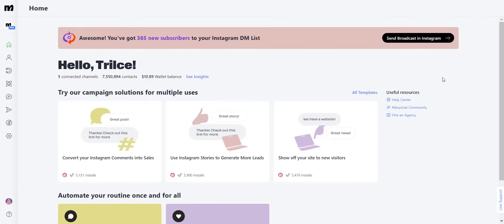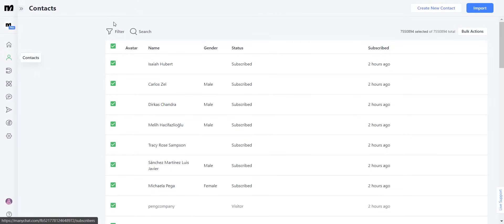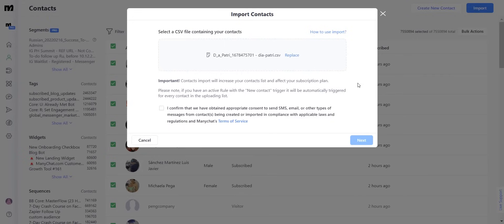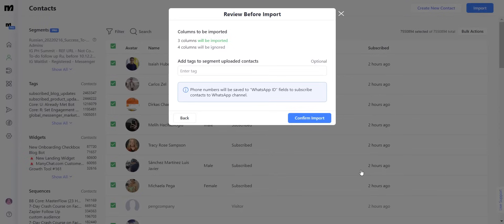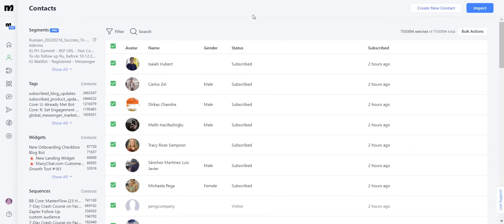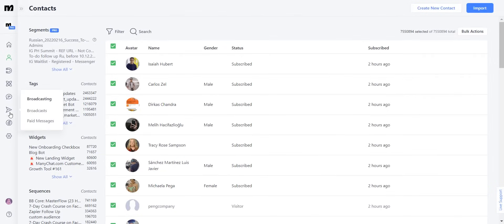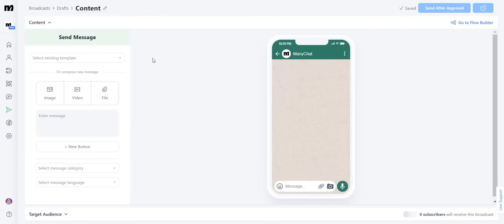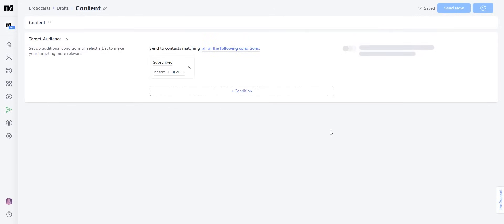Import WhatsApp Contacts & Send a Broadcast w/ Manychat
🚀 Ready to skyrocket your sales through WhatsApp? 📱 Unlock the potential of importing CSV contacts into ManyChat and broadcasting irresistible promotional messages in this step-by-step tutorial.

🔗 In this guide, we'll show you how to seamlessly import your existing WhatsApp contacts using a CSV file into ManyChat. Say goodbye to manual data entry – streamline your outreach efforts! We'll then walk you through crafting and broadcasting compelling promotion messages that drive sales and engagement for your business.

Key Highlights:
✅ Importing CSV contacts into ManyChat for WhatsApp.
✅ Effortlessly transitioning your existing contacts to ManyChat.
✅ Crafting persuasive promotion messages to entice customers.
✅ Driving sales and engagement through strategic broadcasts.
✅ Pro tips for maximizing your promotional WhatsApp strategy.

Don't miss out on this opportunity to turbocharge your sales with WhatsApp automation! 📈✨ Join us now to enhance your chat marketing strategy and witness a surge in business growth.

Not using ManyChat for WhatsApp? Create an account!